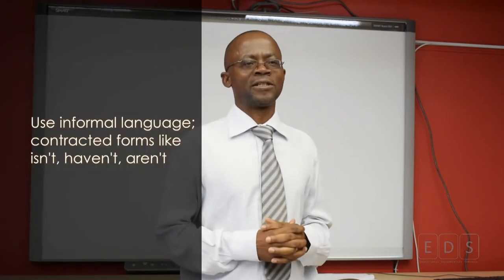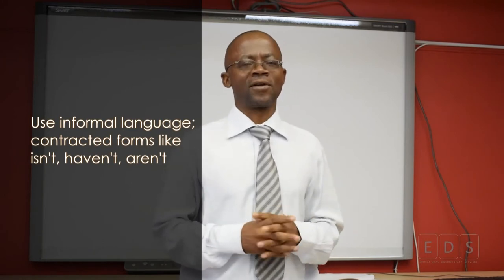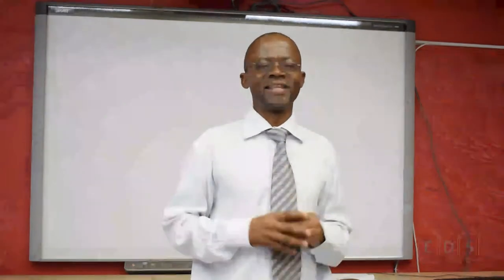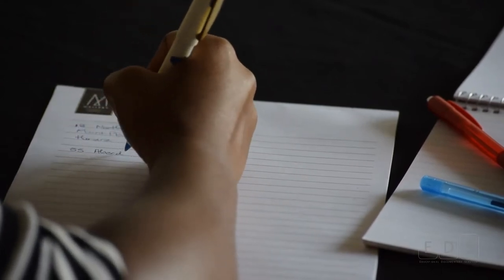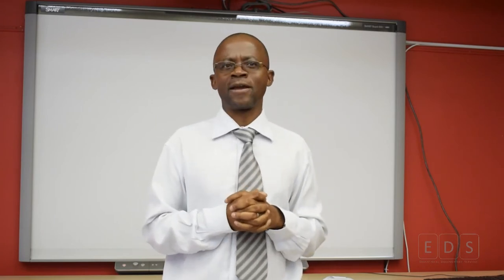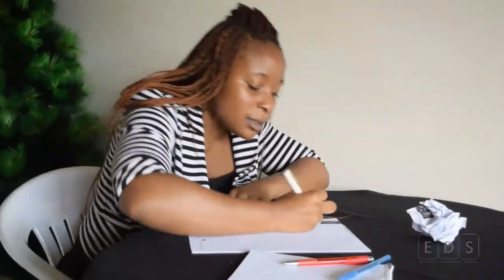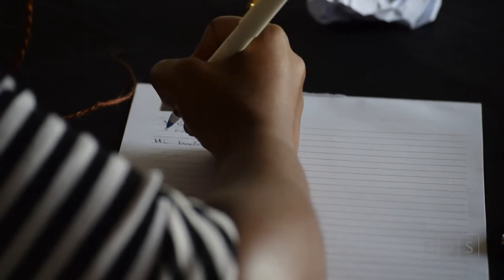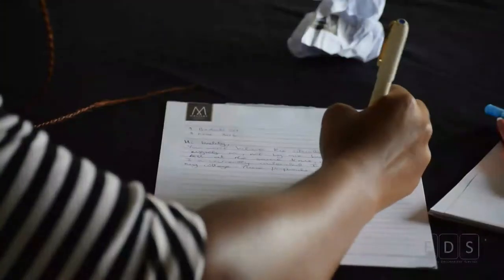Guided Composition Writing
In this video Thomas Nhepa explains how to write a guided composition.